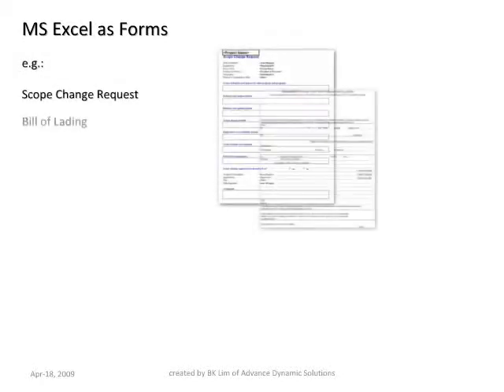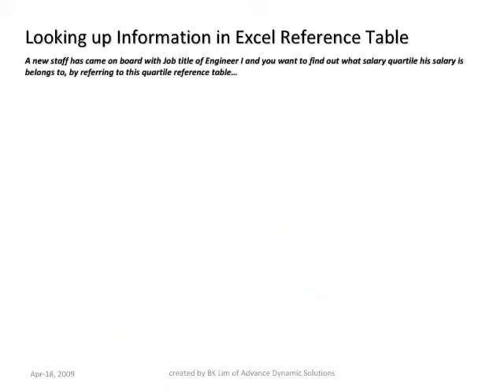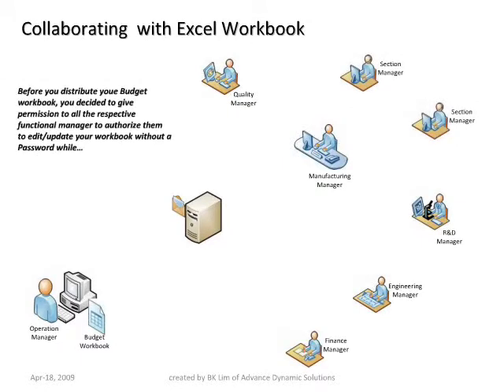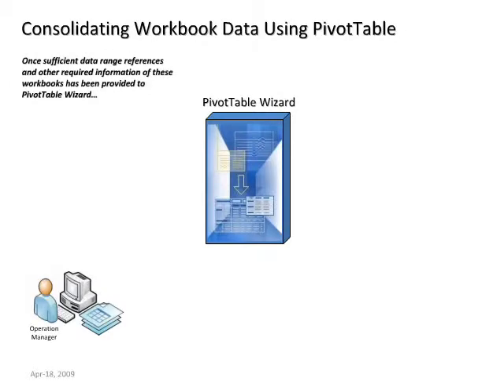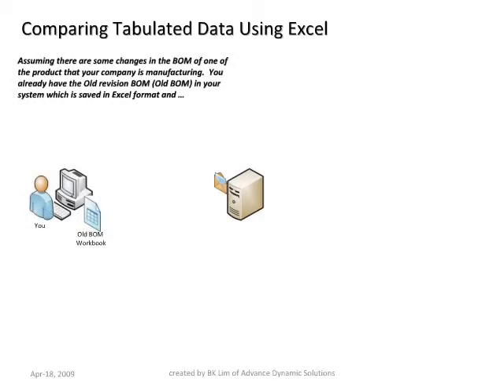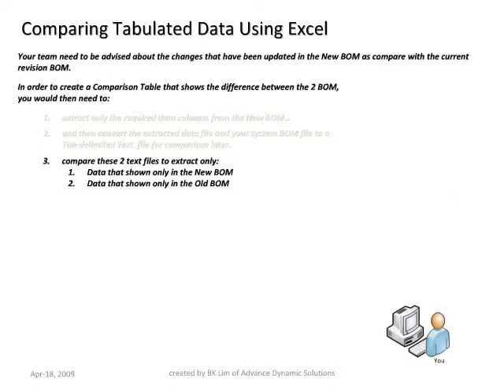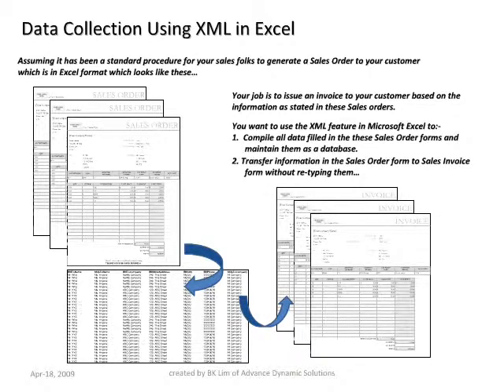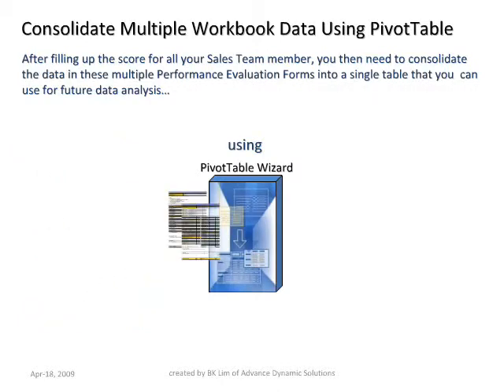Beyond the Essential of Microsoft Excel Applications - Part 1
Learn what Microsoft Excel can do to improve your productivity in your daily routine work.  This video illustrates how one can get more out of MS Excel so as to improve their effectiveness and efficiency in collecting data and reuse the data for their reports using XML technology and also how one should use Excel Workbook to collaborate with their peers or subordinates by sharing and editing on the workbook and how data of different workbooks can be merged and consolidated in a single spreadsheet that can then be summarized using PivotTable or analyze by PivotChart.
In addition to that, this training program also covers an advanced data lookup technique that allow one to lookup information in a reference table that require multiple lookup value and return a cell value than VLookup Function cannot support.